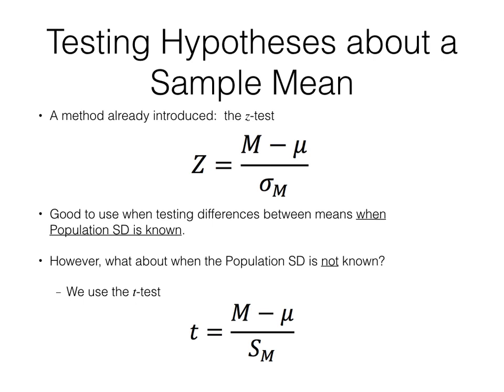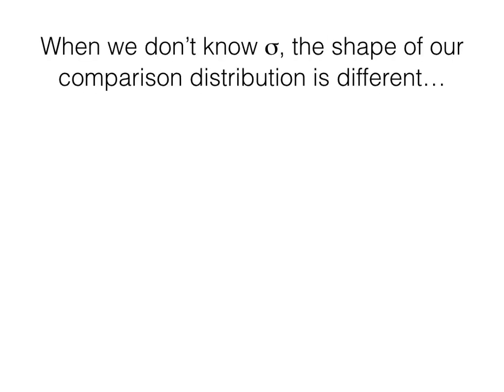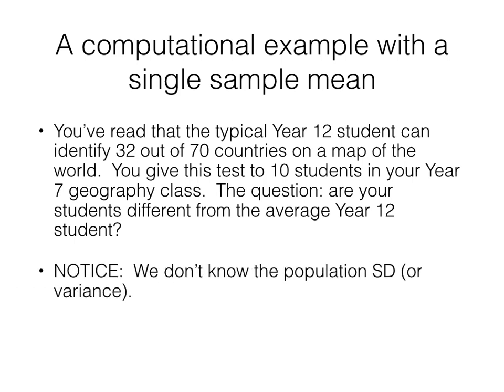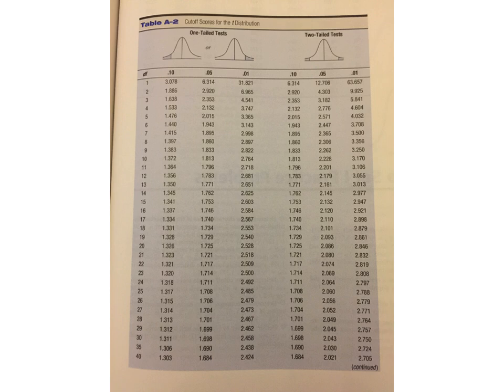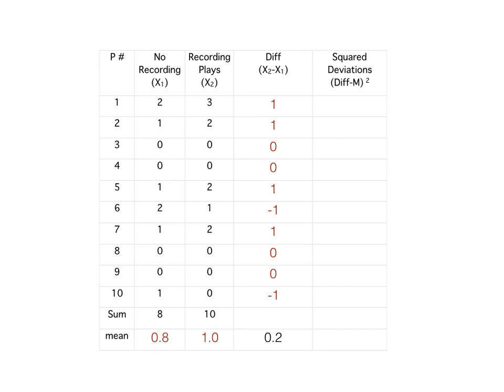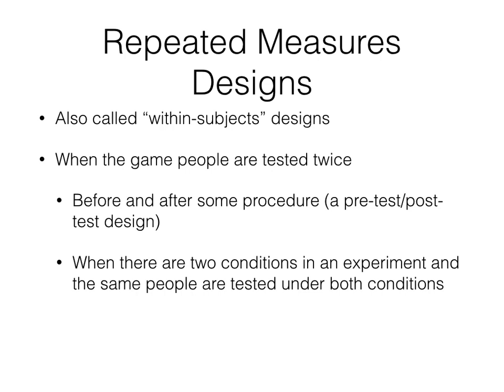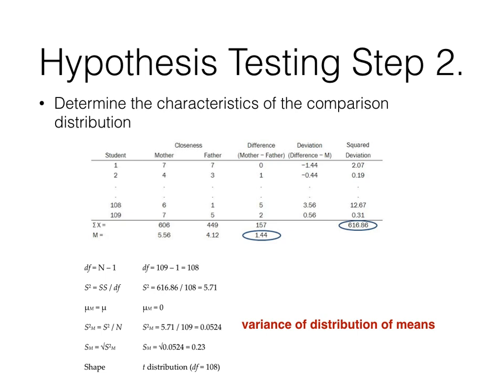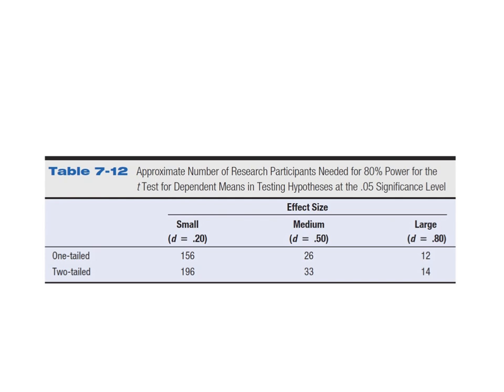A Step-by-Step Introduction to the t-test in Statistics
In this video, I share with you a step-by-step guide to performing a  t-test for a single sample and a dependent (or matched pairs or repeated measures) design by hand. This test is one of the most common statistical tests you'll encounter in medicine, psychology research, and business. I also talk about degrees of freedom and assumptions of the test. In another video, I share how to conduct an independent t-test (with two sample means).

If you're new to statistics, or just want to learn how to do a t-test by hand, this guide will be a great resource for you. I'll walk you through the steps required to perform this test, and explain what each parameter means. By the end of this video, you'll have a basic understanding of how to do a t-test by hand!

Note: this is a lecture from my course in psychological statistics (PSYC1040) at the University of Queensland.

✨ABOUT ME:
I received my Ph.D. from the University of Southern California in Los Angeles. I joined the School of Psychology at the University of Queensland in Australia in 2007, where my research and teaching are focused on social neuroscience.

00:00 Introduction
02:05 Gossett & Guiness Beer
04:25 How t-test differs from z-test
08:27 Degrees of freedom
15:48 Hypothesis Testing
22:56 How to report it
24:29 Dependent t-test
33:11 Repeated measures designs
44:08 Assumptions of these tests